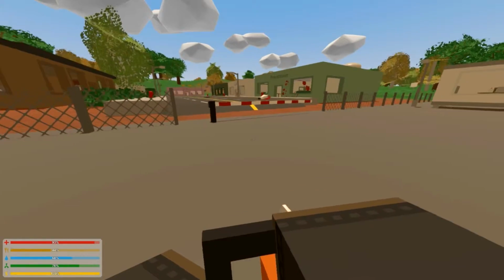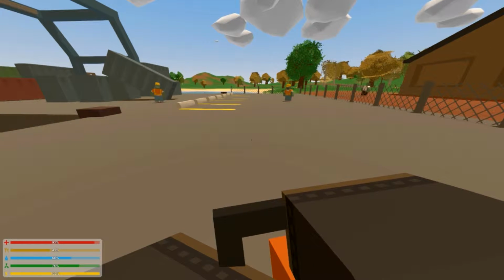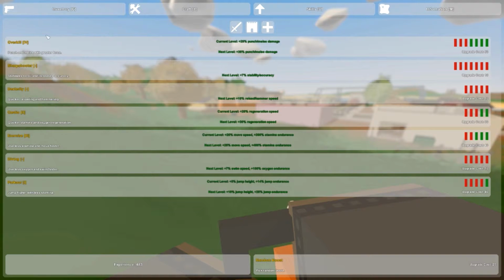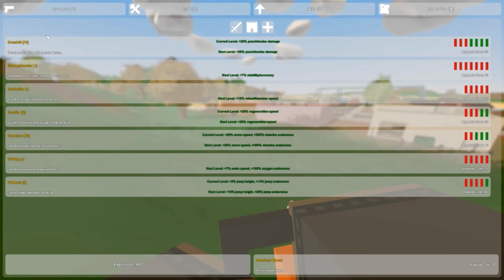5 TIPS & TRICKS + BONUS ! - Unturned 3.13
The new episode for 5 Tips and tricks is out ! I'm thinking about doing this as a weekly thing :)

If you would like to support me press the

5 TIPS & TRICKS + BONUS ! - Unturned 3.13
5 TIPS & TRICKS + BONUS ! - Unturned 3.13
5 TIPS & TRICKS + BONUS ! - Unturned 3.13